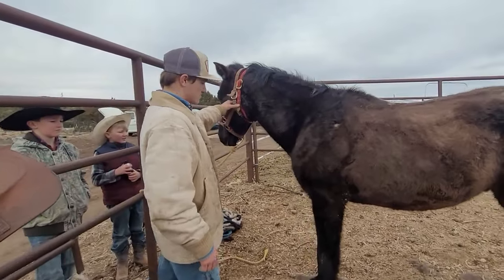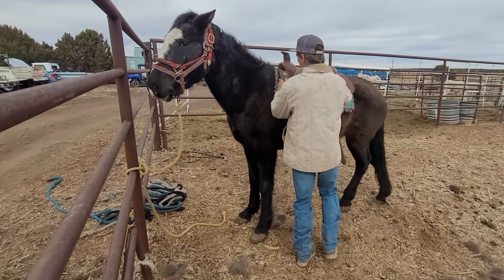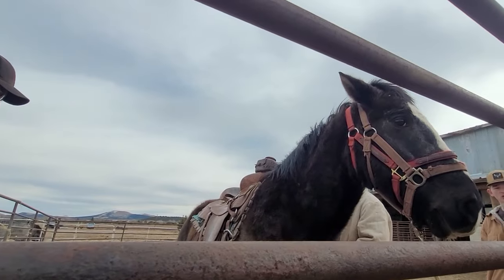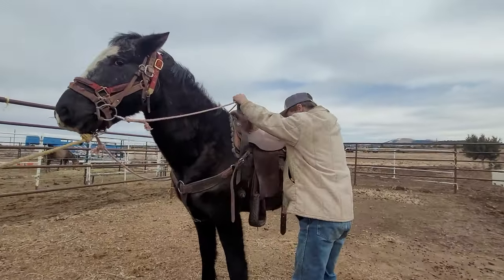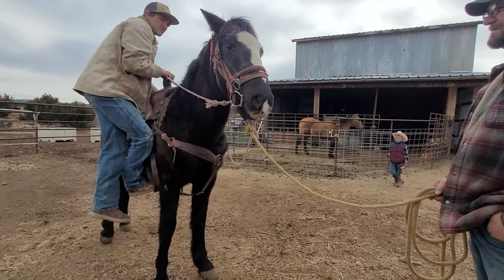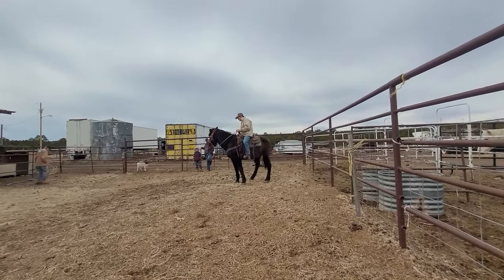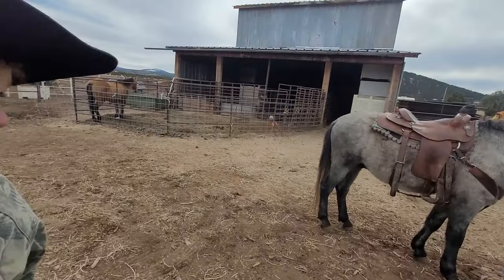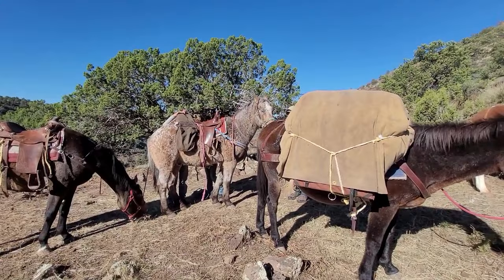SADDLING UP RESILIENCE: A Day in the Saddle with Our Rescued Equine Heroes! 🐴🌟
Howdy, folks! Today at The Tin Barn Farm, we're saddling up for a special ride with the equine heroes we rescued. Join us on this adventure as we cinch up the saddles, bridging the gap between past struggles and the promising horizons ahead. 🏇💖 EquineHeroes RescueRide TinBarnFarmAdventures 🚜🌾

Explore the resilience and spirit of these incredible horses as we embark on a journey together. It's a tale of trust, connection, and the joy found in every hoofbeat. Click the link below to join us on this saddle-up day, and don't forget to 'Like,' 'Subscribe,' and ring that notification bell 🔔 to share in The Tin Barn Farm's ongoing stories of hope and farm life.
Our channel is about our life as a homesteading family.  The homestead has been kept in the family for many years and now we are trying to hold on to the dream by raising crops, animals and kids.  Farm Life is a lot of work but a wonderful way of raising kids.  We are raising kids in Arizona.  We have been trying our hand at growing cash crops and raising animals, and we are currently building our home.  Our biggest goal is to live on a self-sufficient homestead and raise children that become adults who are self-sufficient.  So come along with us on our many journeys.